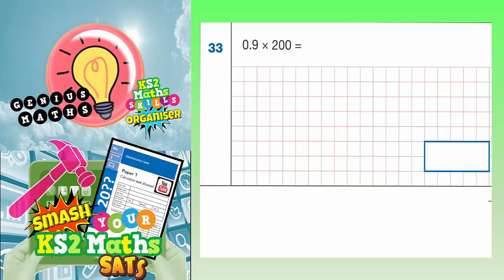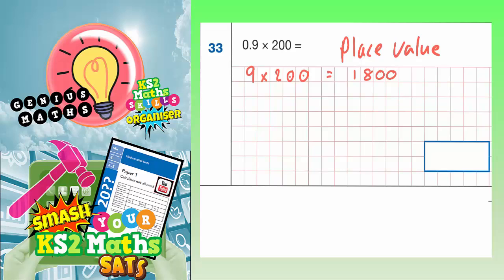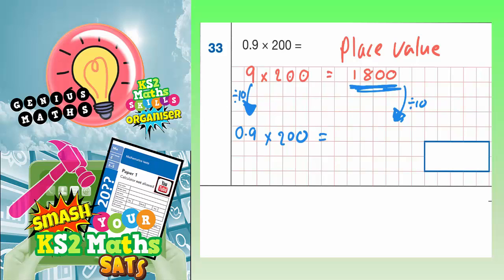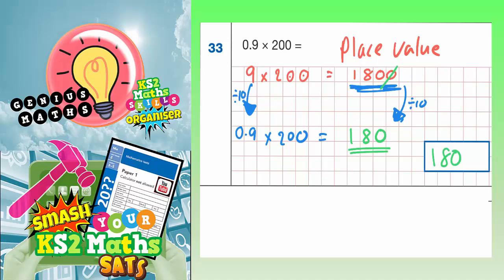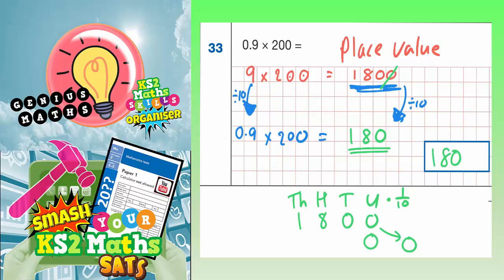2017 SATS Paper 1 Arithmetic Q33